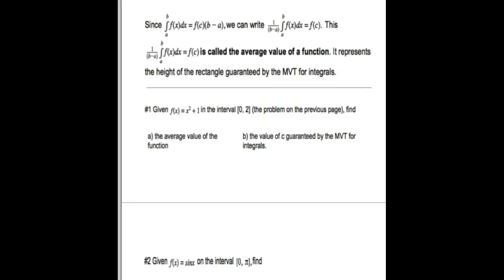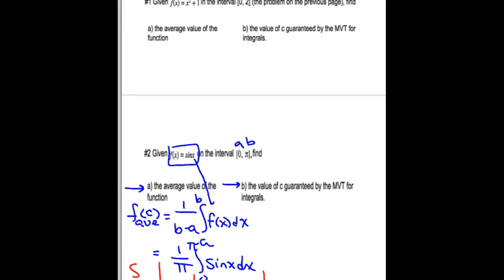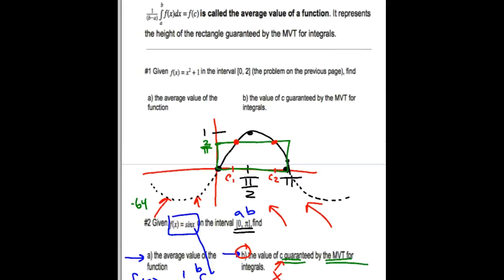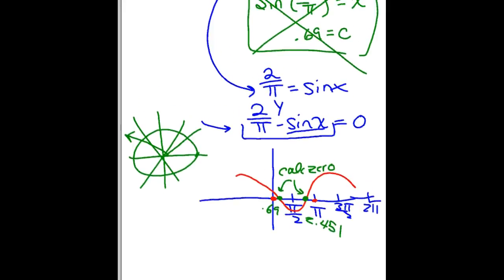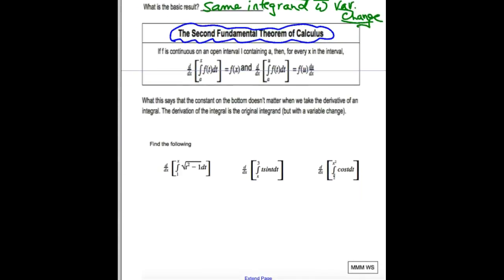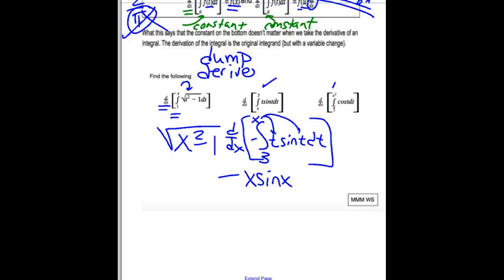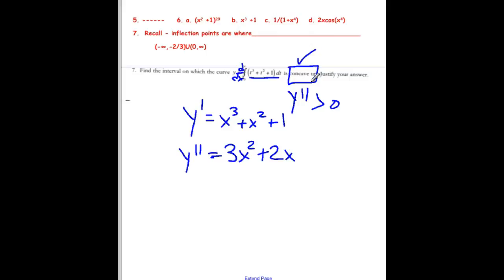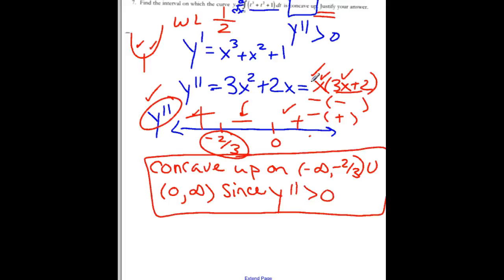4.4 C (Weds 1/13)